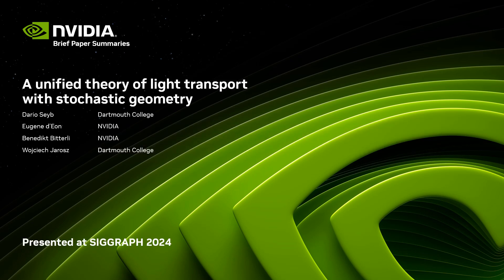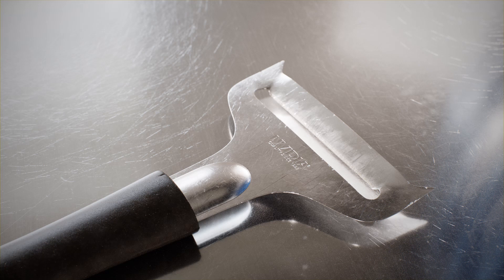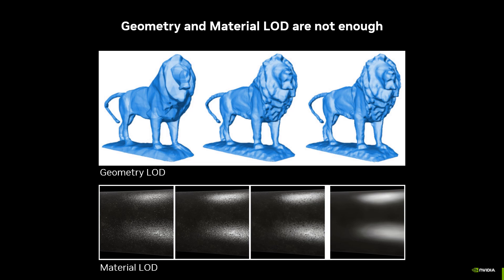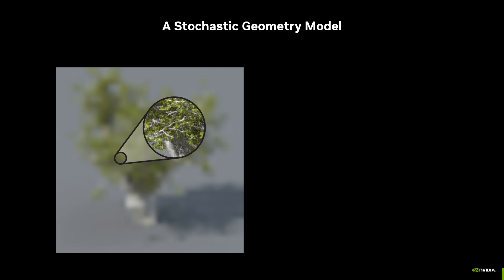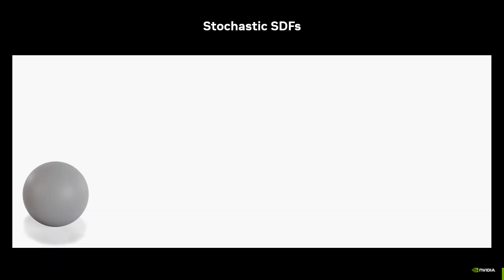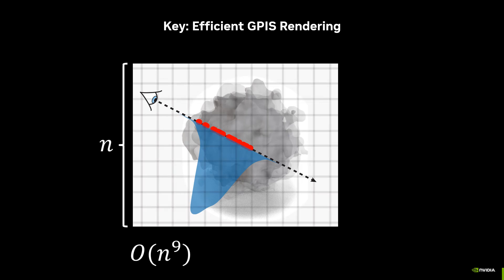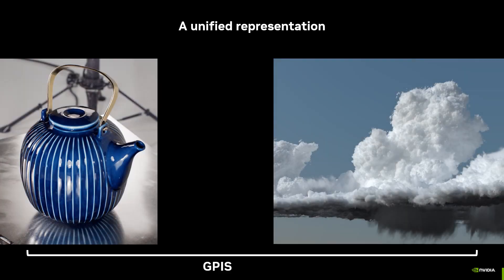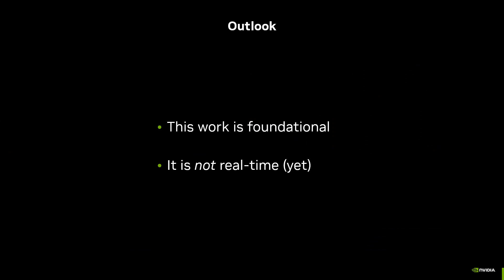From Microfacets to Participating Media: A Unified Theory of Light Transport w/Stochastic Geometry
Stochastic geometry models have enjoyed immense success in graphics for modeling interactions of light with complex phenomena such as participating media, rough surfaces, fibers, and more. Although each of these models operates on the same principle of replacing intricate geometry by a random process and deriving the average light transport across all instances thereof, they are each tailored to one specific application and are fundamentally distinct. Each type of stochastic geometry present in the scene is firmly encapsulated in its own appearance model, with its own statistics and light transport average, and no cross-talk between different models or deterministic and stochastic geometry is possible.

In this paper, we derive a theory of light transport on stochastic implicit surfaces, a geometry model capable of expressing deterministic geometry, microfacet surfaces, participating media, and an exciting new continuum in between containing aggregate appearance, non-classical media, and more. Our model naturally supports spatial correlations, missing from most existing stochastic models. Our theory paves the way for tractable rendering of scenes in which all geometry is described by the same stochastic model, while leaving ample future work for developing efficient sampling and rendering algorithms.